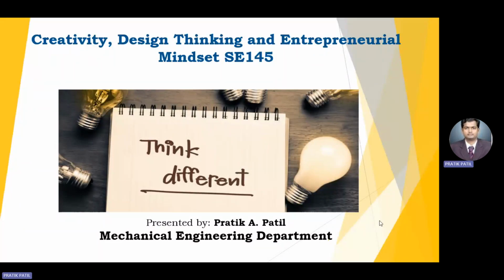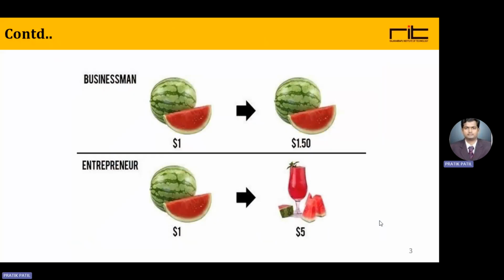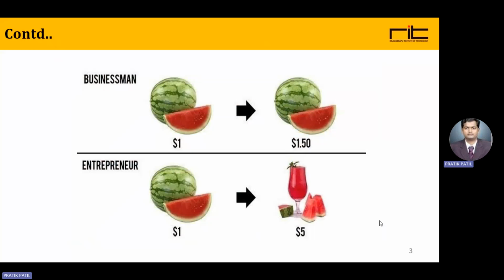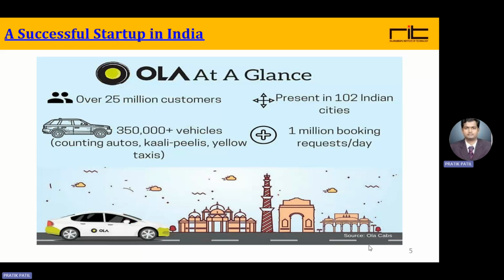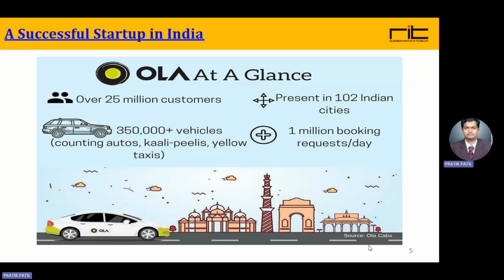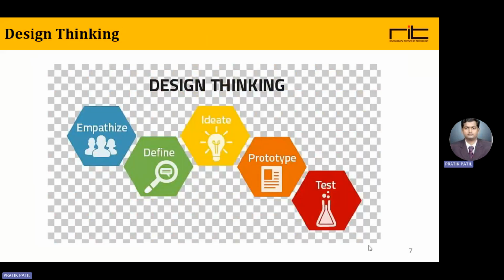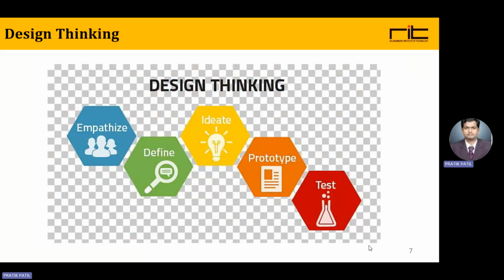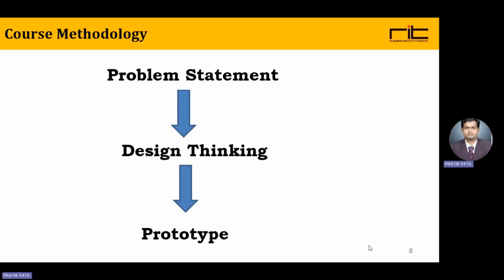FY Open Elective Creativity, Design Thinking and Entrepreneurial Mindset Orientation Lecture 20231